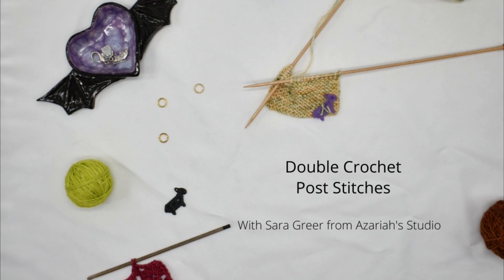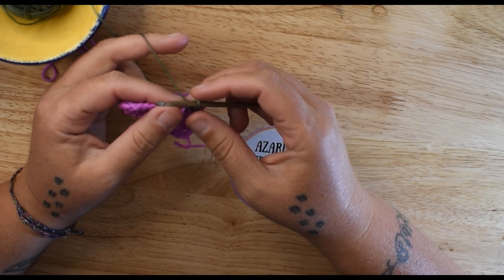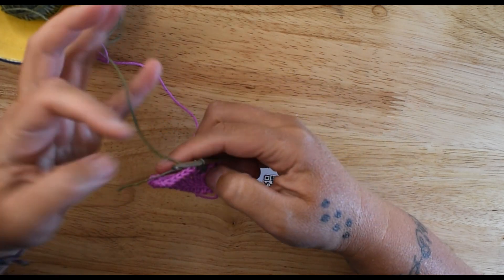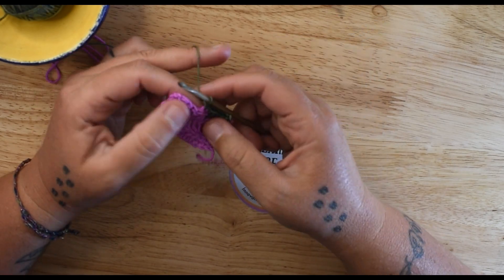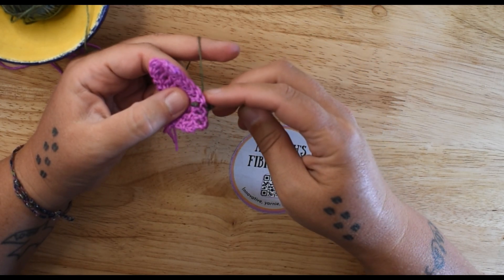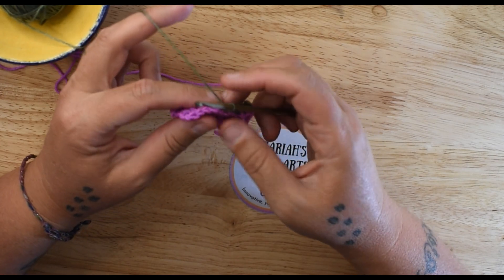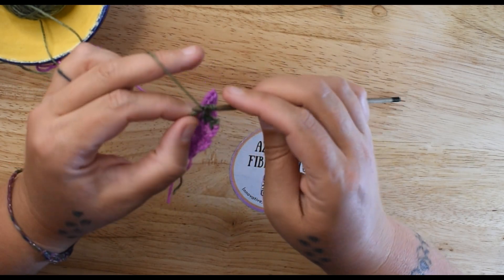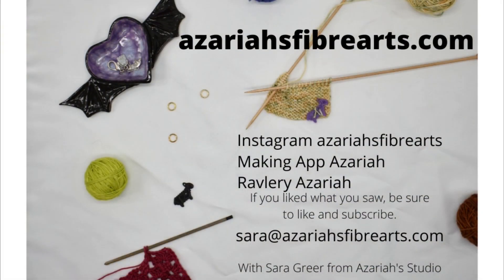Crochet Post Stitches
Learn the uses of post stitches in crochet.
I cover both front and back posts stitched in this tutorial.

I cover both double and treble crochets in this tutorial.

Here is the link to the Color Drip Hat on Ravelry, it will get you to the mitts and cowl too.

Here is the link to the Color Drip Hat on Payhip, it will get you to the mitts and cowl too.